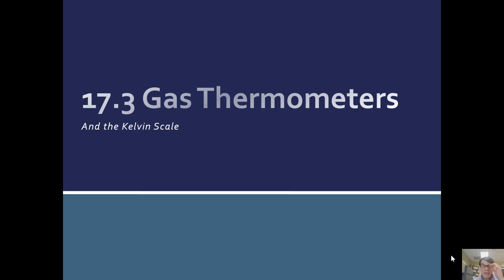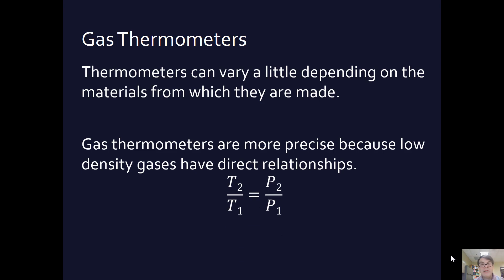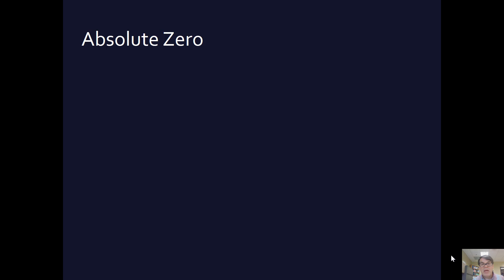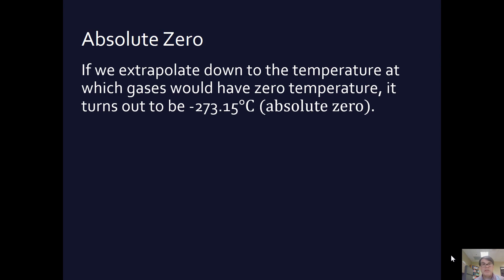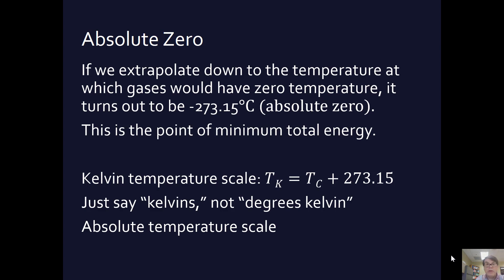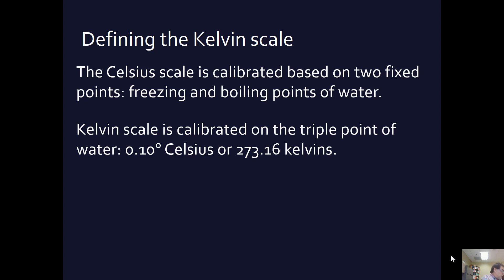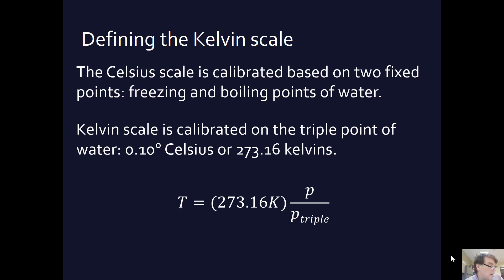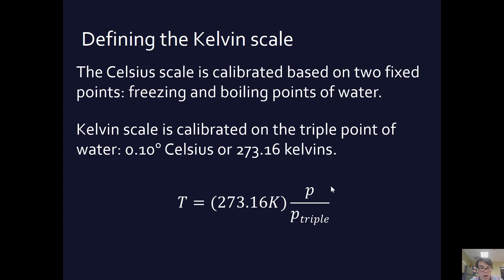17.3 Gas Thermometers and the Kelvin Scale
A 7 minute discussion of the Kelvin Scale, calibrated with the use of gas thermometers. Relates to Young and Freedman's University Physics.